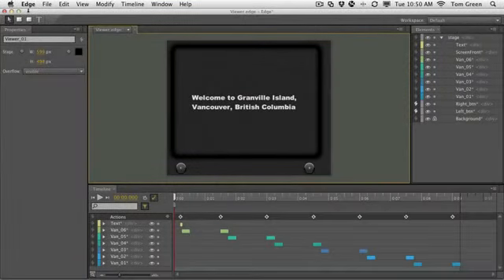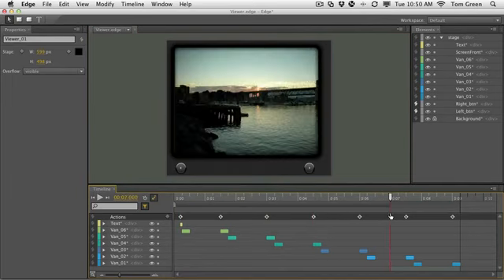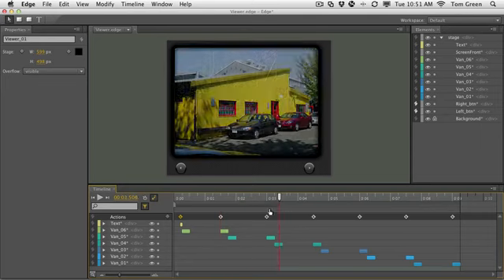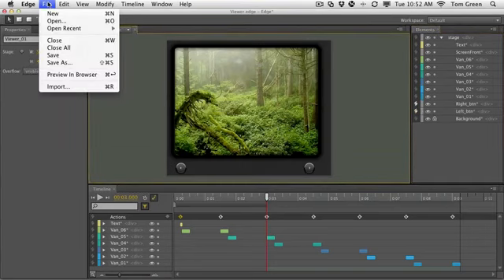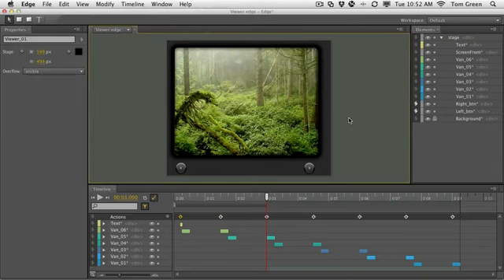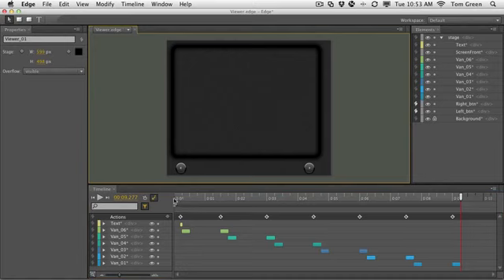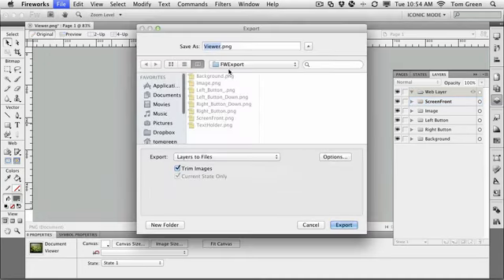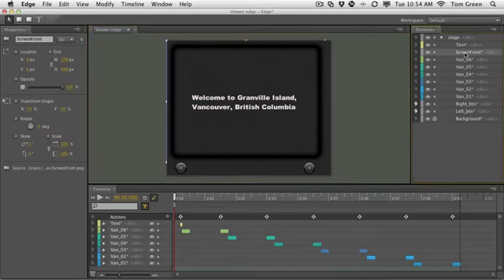Adobe Edge Scripting Features: Slideshow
Edge Preview release 3 introduces Code Snippets and the ability to add interactivity to your presentations. In this series of 3 tutorials I show you how code is added to elements and the timeline. As well I show you the new Script panel where you can add snippets at the click of a mouse or "roll your own" code. In the second tutorial I put the new features to work by creating and coding up a slide show with linear navigation. The final tutorial takes the slide show to the next level and shows how non linear navigation can be added to an Edge presentation. Along the way I show you a number of productivity tips and even visit Fireworks to rapidly create the assets used in the slide shows.